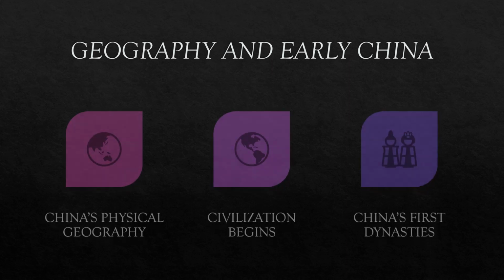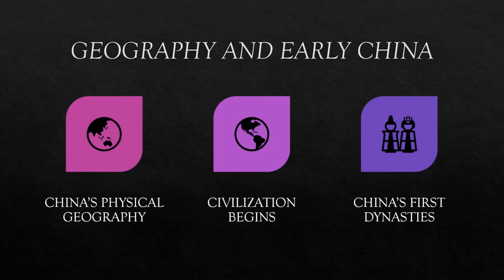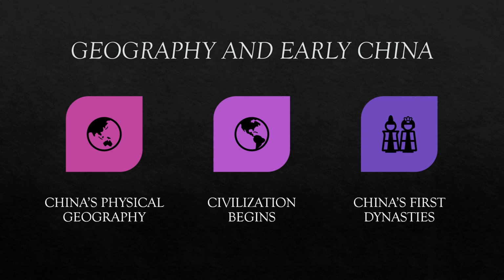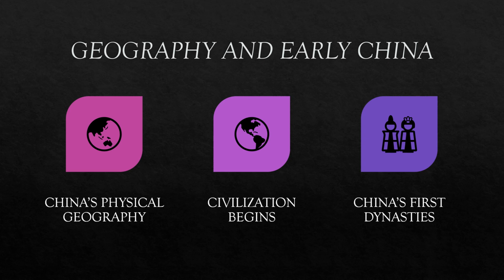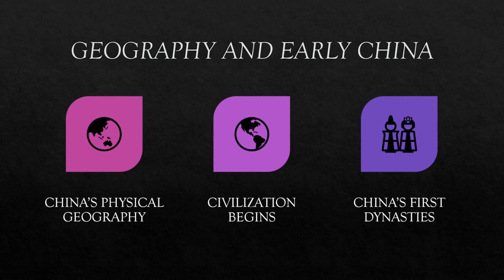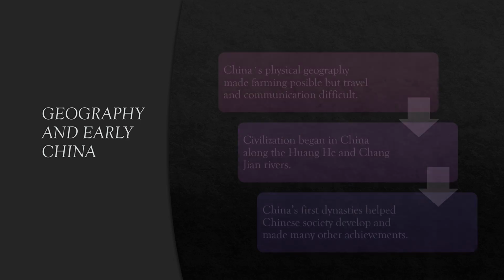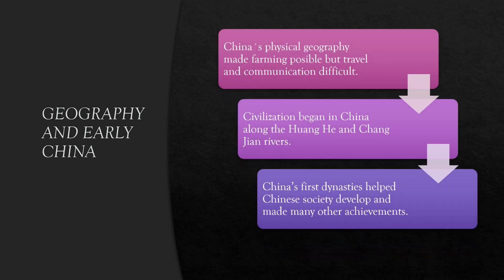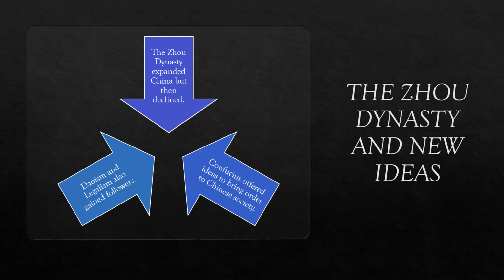8th WORLD HISTORY - Ancient China - VIDEO 1.